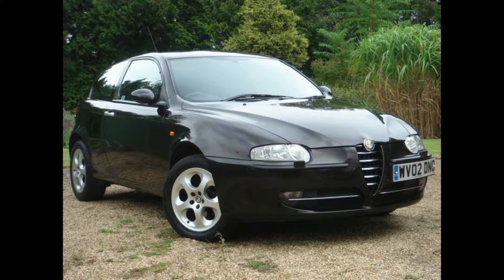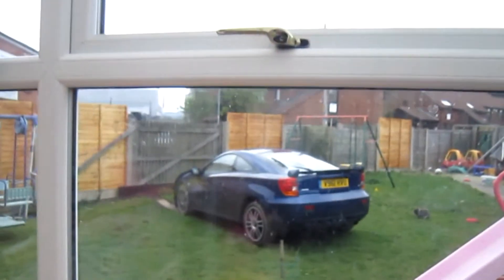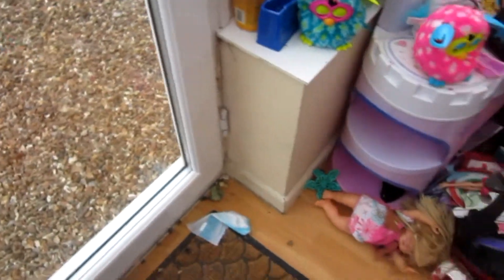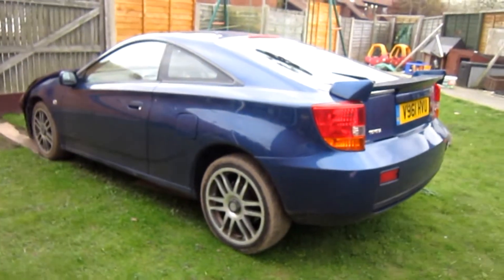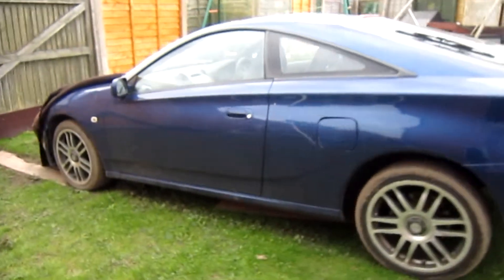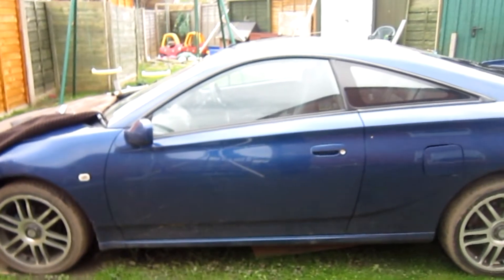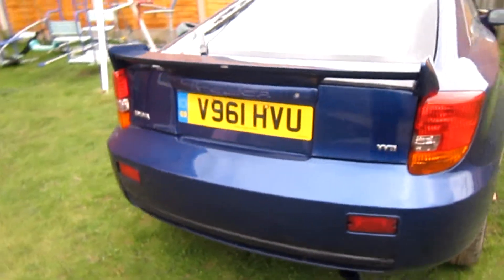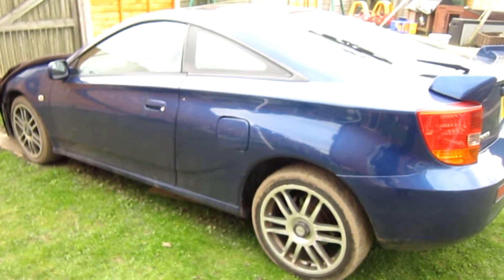Toyota Celica VVTI model 2001 review funny hilarious abushed by window cleaner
Trying to make a video of my beloved Celica and I was ambushed unexpectedly by the window cleaner!
Toyota Celica 2001 V reg 1.8L petrol VVTI system, leather interior and every mod con under the sun including electric sunroof (no heated seats). Great reliable fun drive, not too guzzling on fuel either, not as much as a guzzle as my Romeo!
Paid £680 for it, but requires some minor repair work.